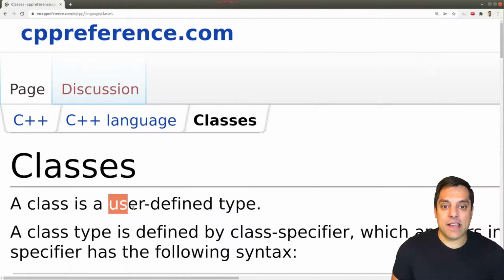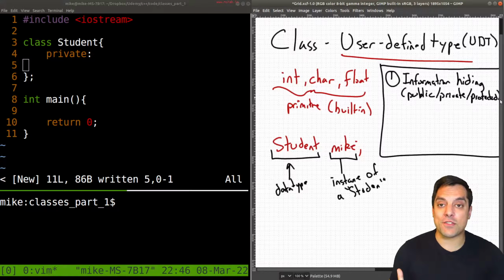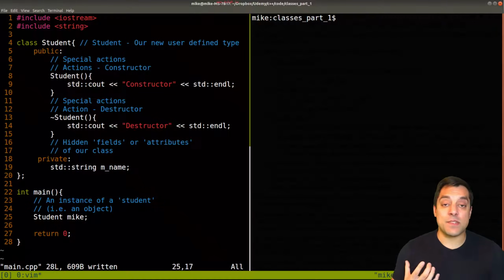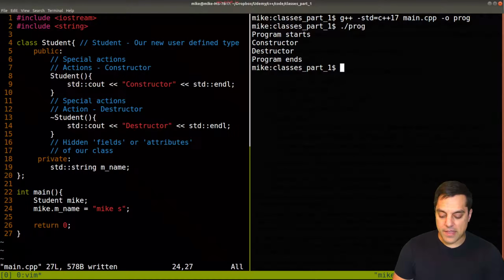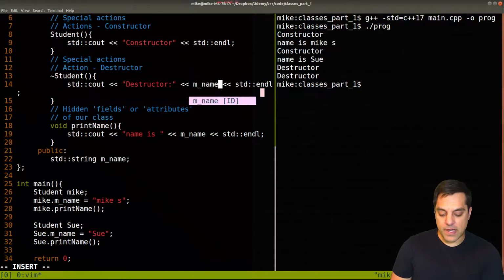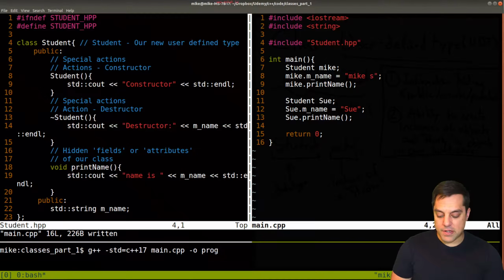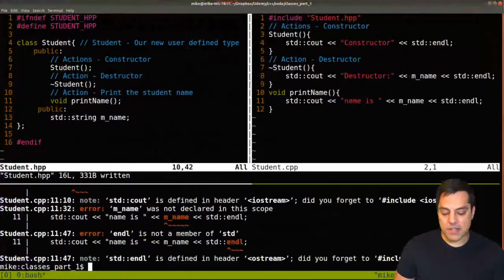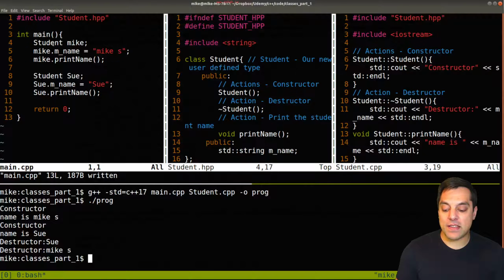C++ Classes part 1 - Introduction to C++ class | Modern Cpp Series Ep. 37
►Lesson Description: In this lesson I introduce the 'class' keyword and some ideas in object-oriented programming. Object oriented programming (OOP) allows us to think and model our software in terms of objects that closely reflect how we often think in the real world. Object oriented programming can also provide benefits such as 'information hiding' that is not available (easily) in other languages like C that do not support by default object oriented  programming.

In this lesson I'll also show you how to create a new user defined type 'Student' and how to separate out the interface from the implementation. We'll discuss the class scope operator (::) so you can understand how member functions get associated with a class when in the implementation file.